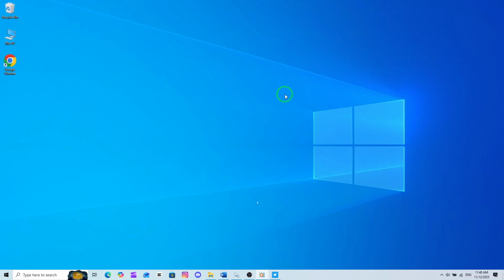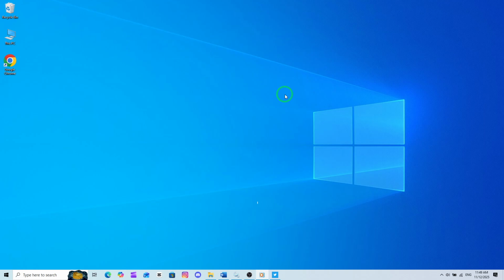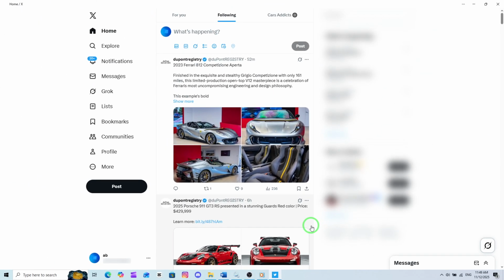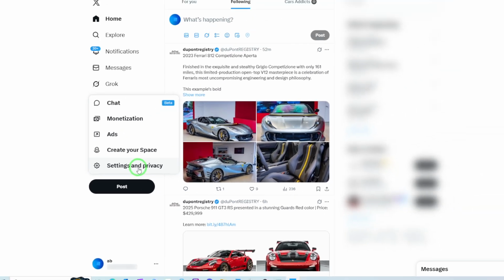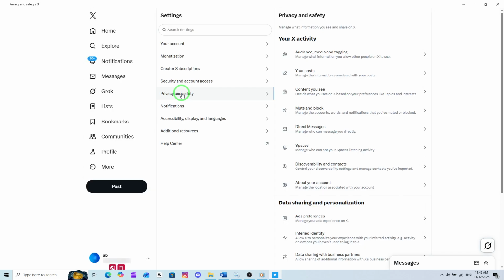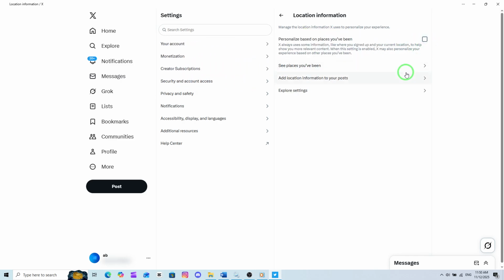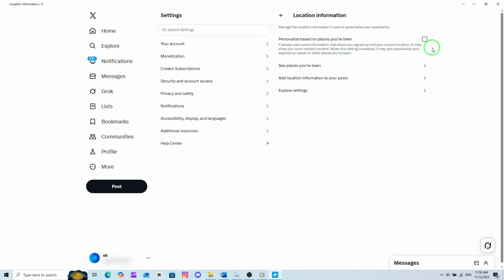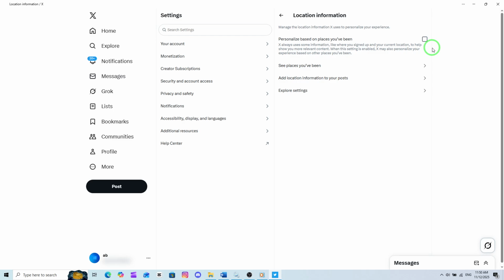How To Prevent Personalizing Based On Places You’ve Been On X (Twitter) App On PC (New Update)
Learn how to prevent personalizing based on places you’ve been on X (Twitter) using your PC. This quick guide walks you through the latest update to control your privacy settings more effectively.

Follow these simple steps to turn off location-based personalization:

1. Open the app

2. From the main menu, click More

3. Select Settings and privacy

4. Then Privacy and safety, click Location information

5. Uncheck Personalize based on places you’ve been

Keep your privacy in check and manage how X (Twitter) uses your location data easily on your computer.-
Timeline:
00:00 Start
00:12 How to do it
01:05 End